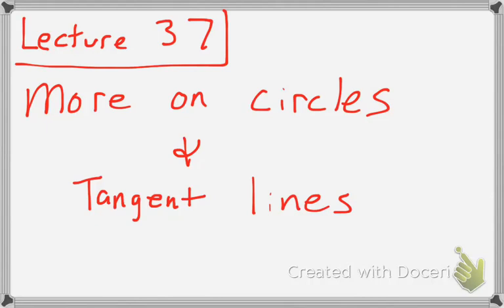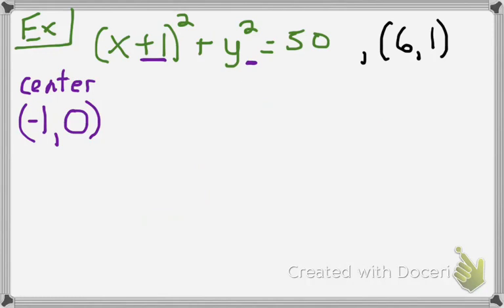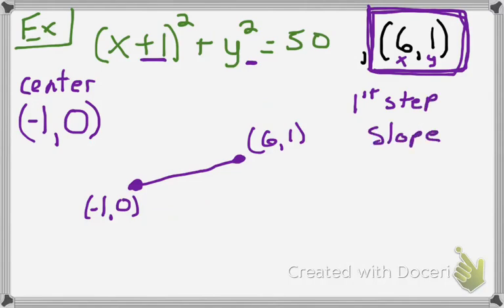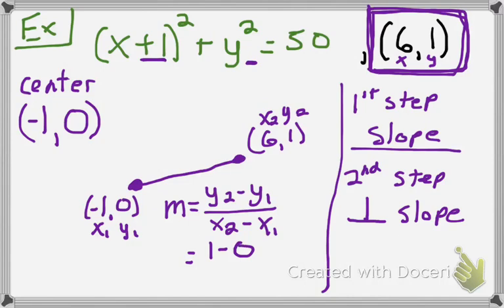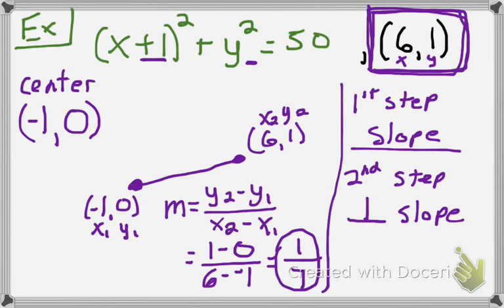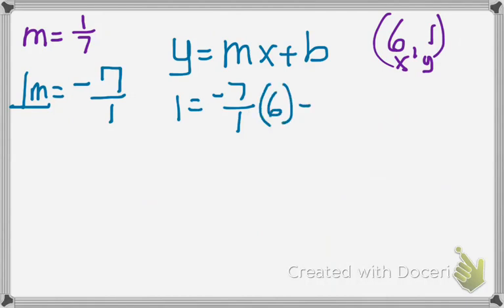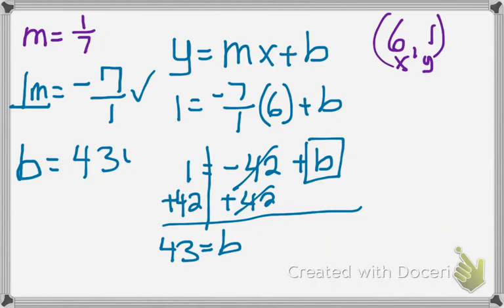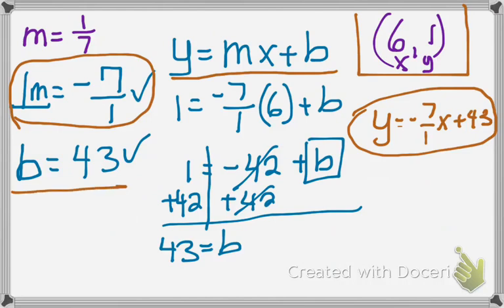GEO Lecture 37